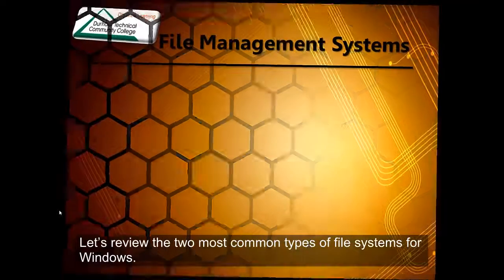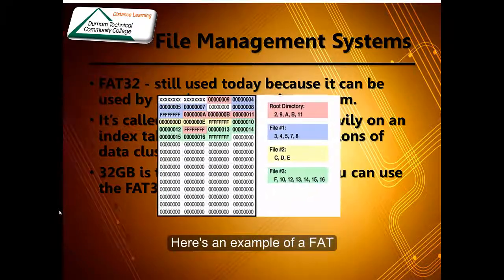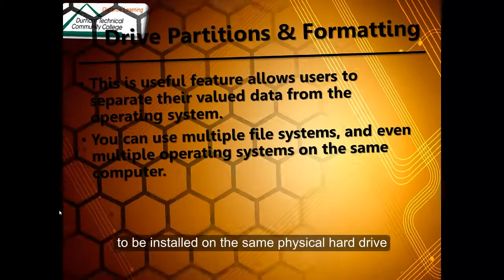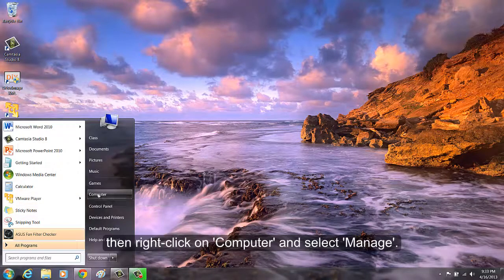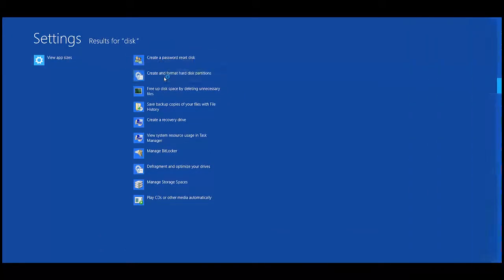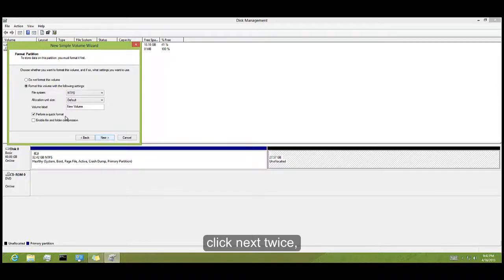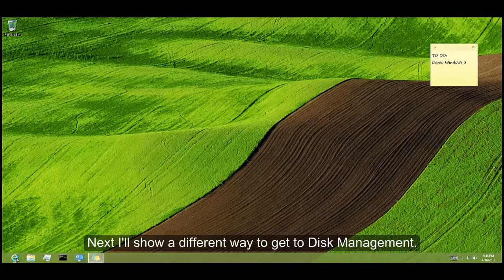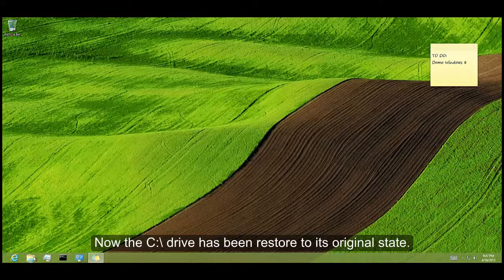Tom Erwin Video 2 NOS110 File Systems